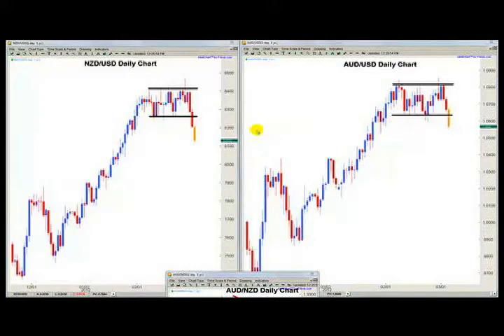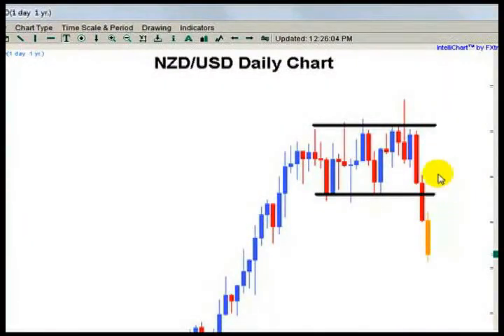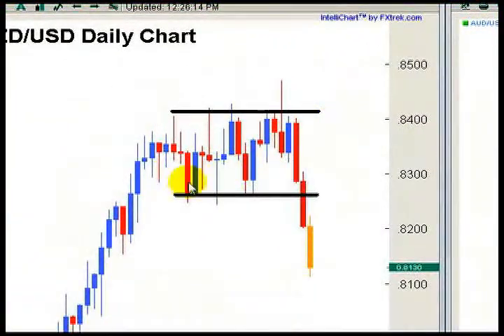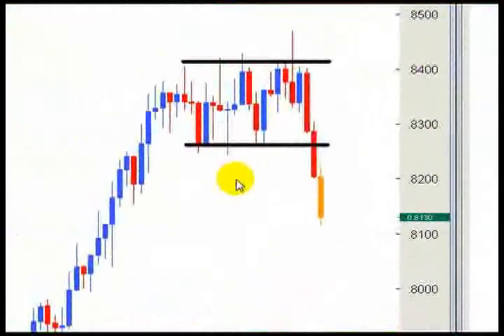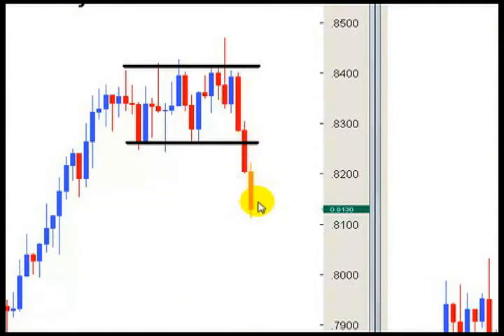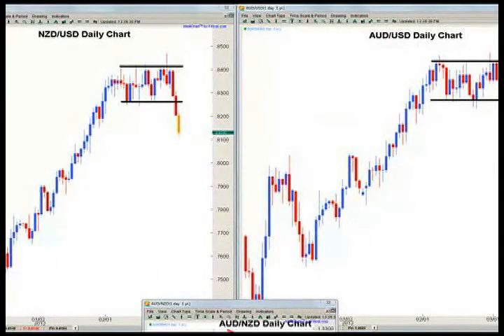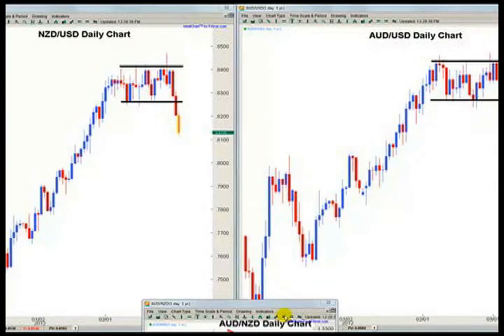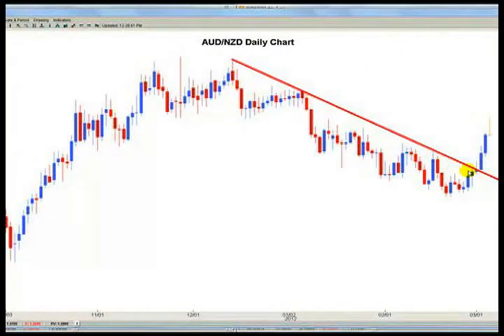How Dollar-Pairs Can Show Us Where Cross-Pairs are Headed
By tracking the Majors (US Dollar-based pairs), we can spot trends that will show where Cross-Pairs(non-dollar based pairs) are headed.